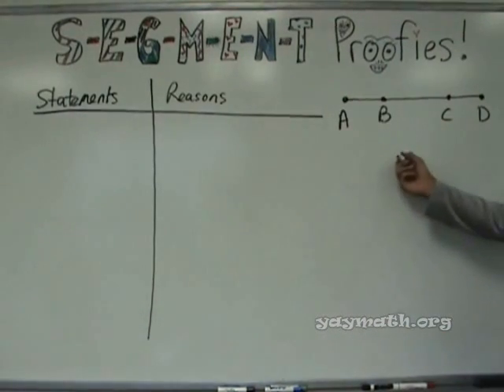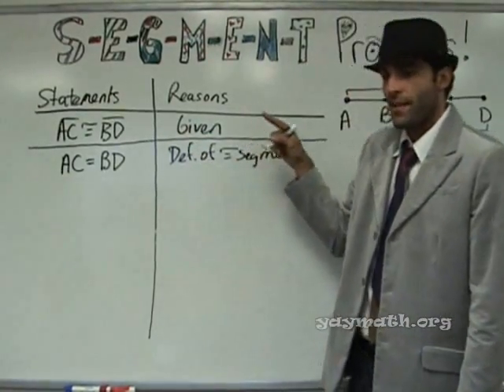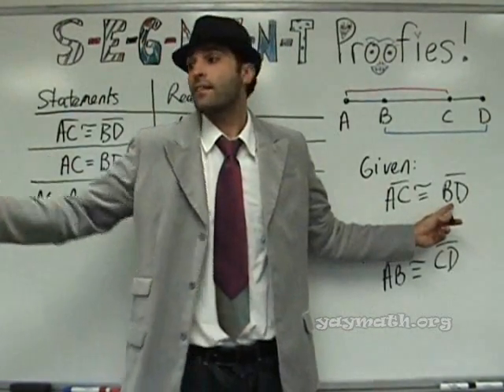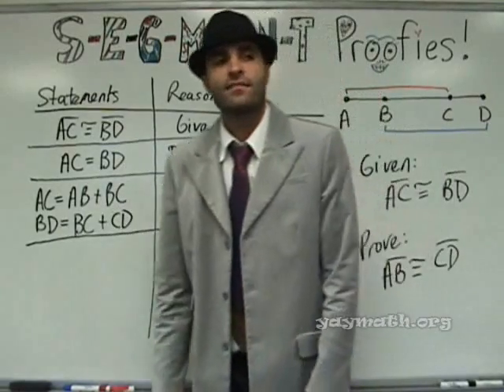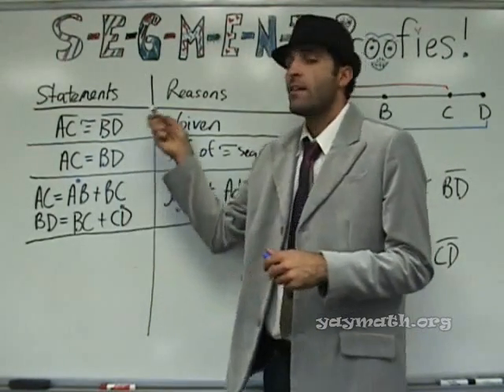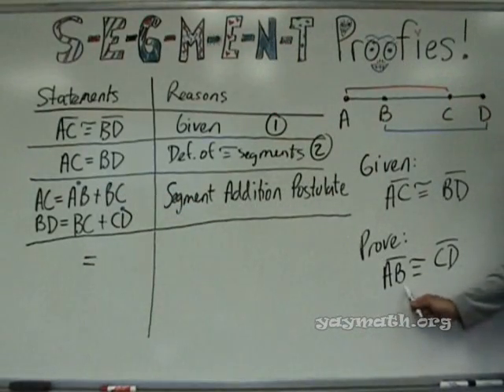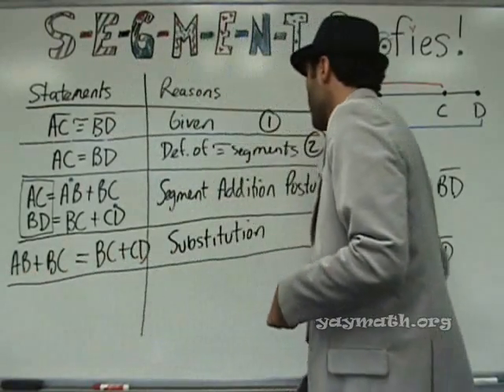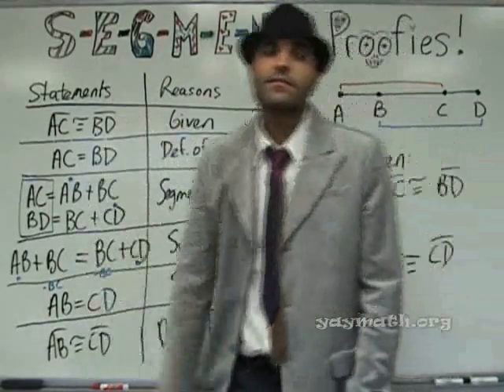Geometry - Segment Proofs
Hola YayMathers! Proofs are the biggest challenge in any Geometry curriculum. Join us as we complete a proof involving segments. YAY MATH!

Learning should always be fun and connective. for
• all videos
• free quizzes
• free worksheets